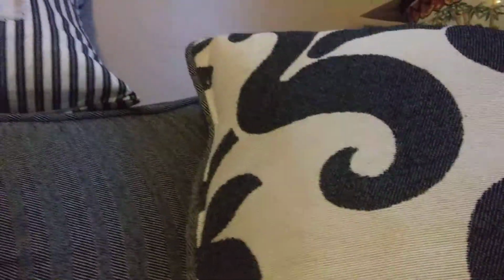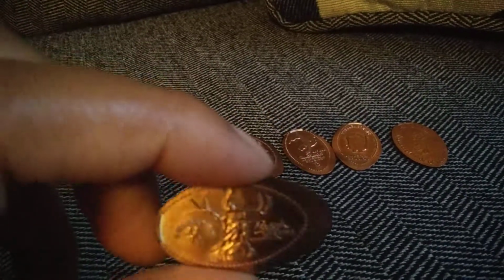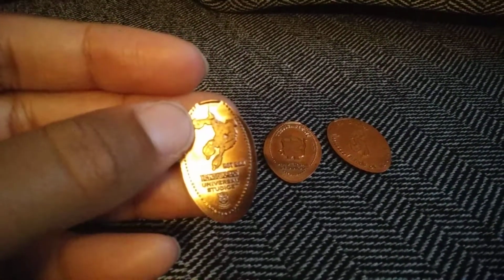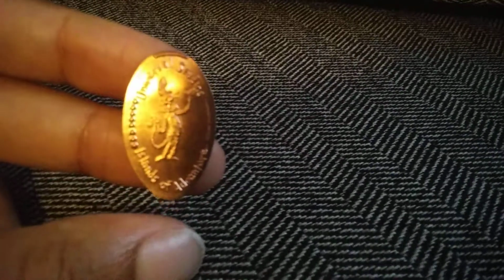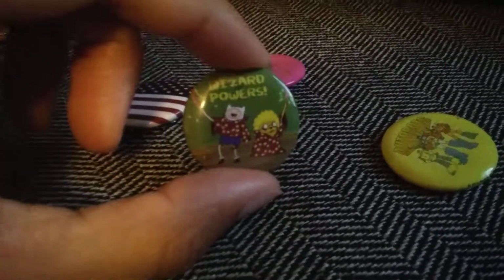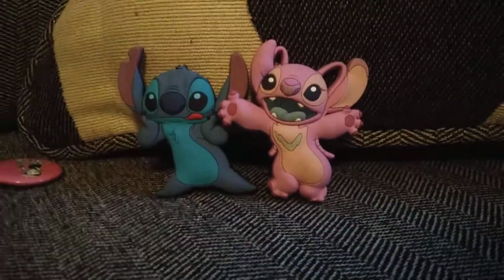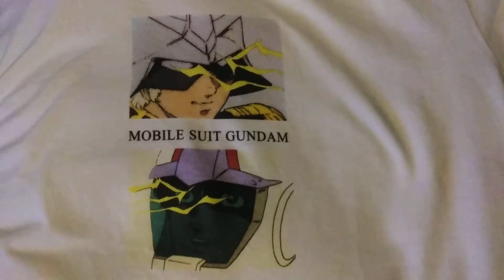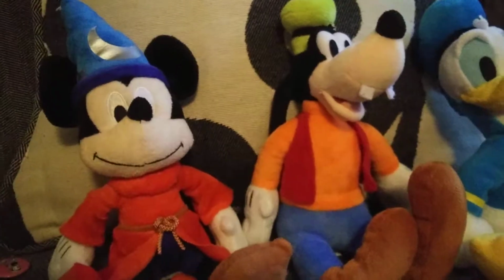Items I got from Florida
The title explains it all. Well after I watch this, I've should've said SOME people were rude,not all of them. My speech can lose words for sentences.